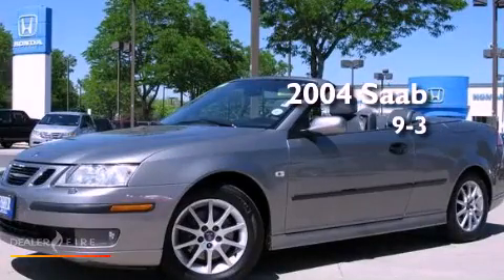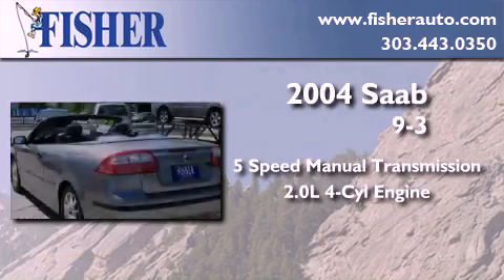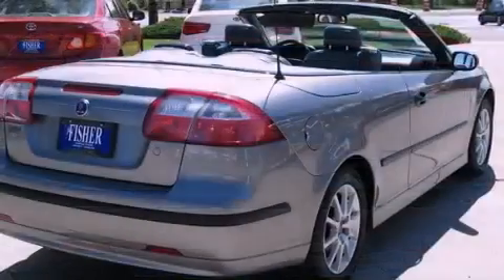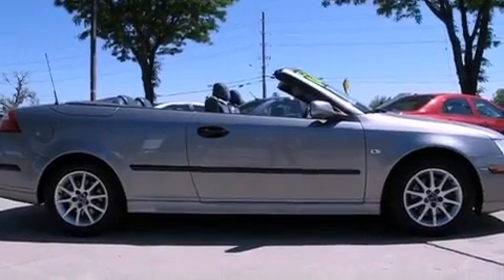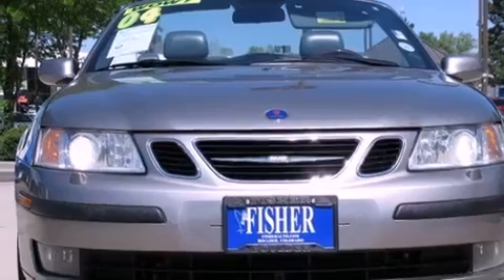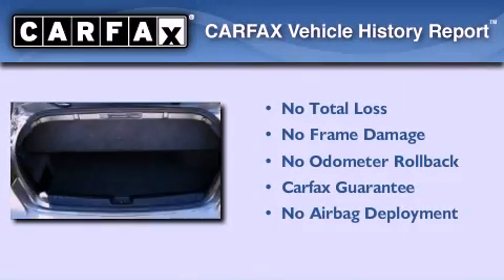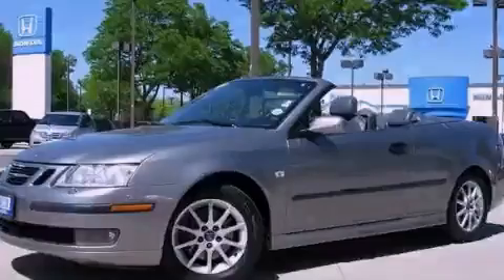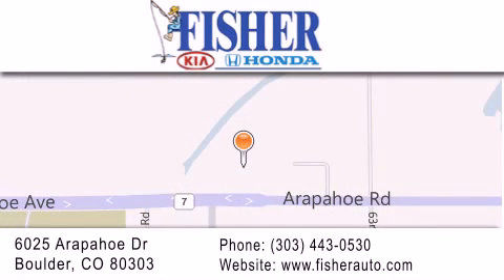2004 Saab 9-3 Louisville CO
Year : 2004
 Make : Saab
 Model : 9-3
 Engine : gas i4 2.0l/121
 Trans . : manual
 Exterior : silver
 Miles : 94,503
 Interior : gray
 Stock : 121113A

 Pre-Owned 2004 Saab 9-3 Boulder CO